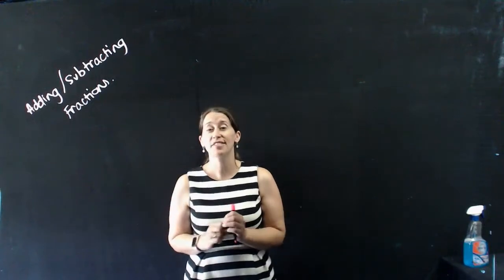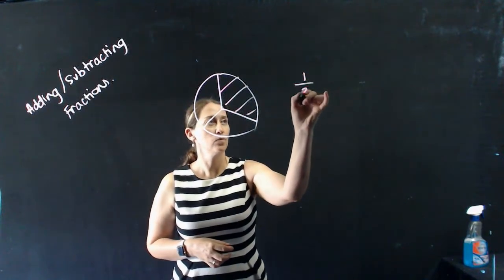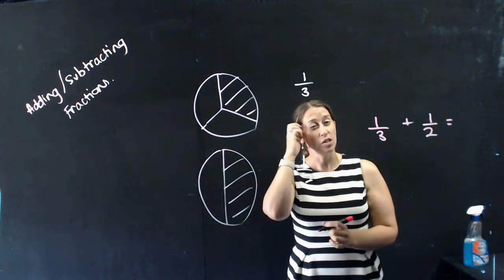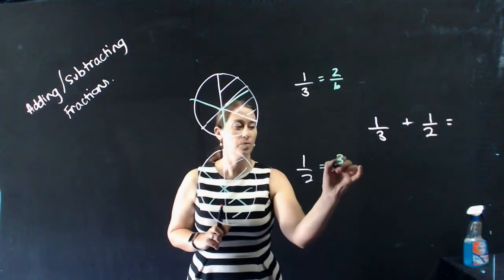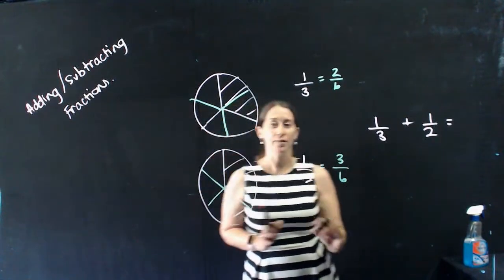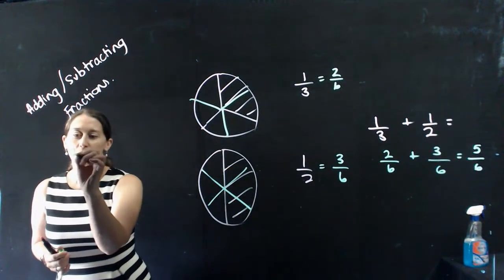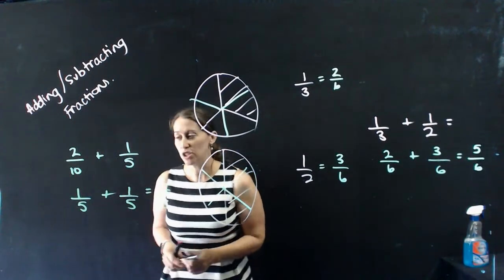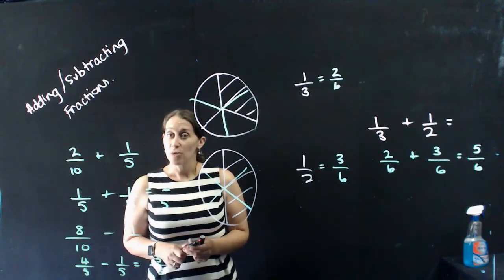Adding and subtracting fractions